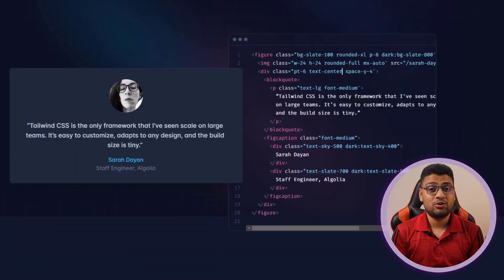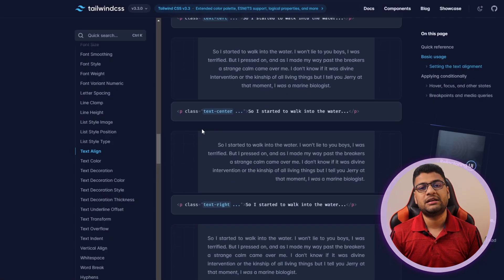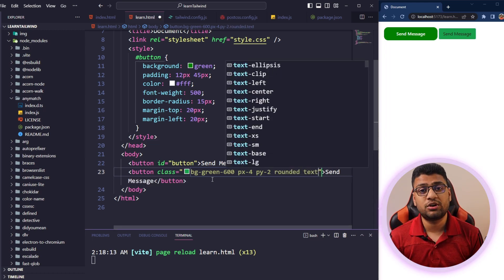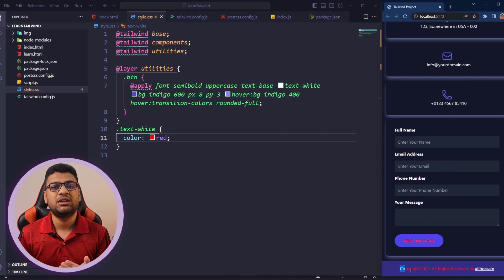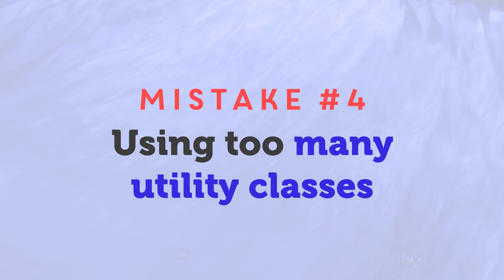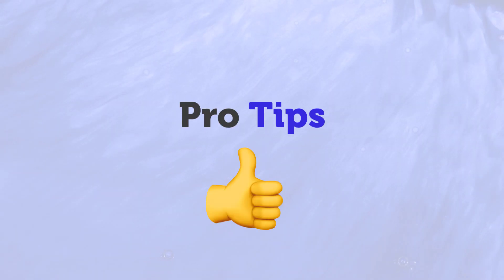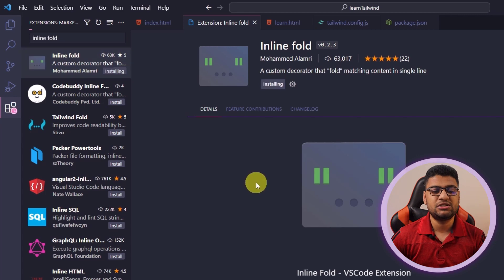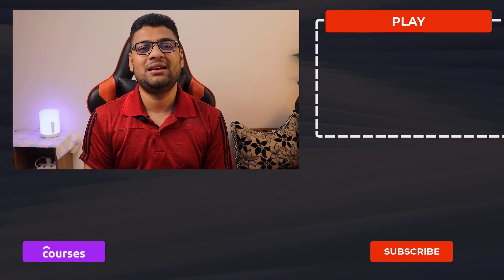Common mistakes to avoid when using Tailwind CSS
TailwindCSS is a popular utility-first CSS framework that can help you quickly build beautiful and responsive user interfaces. But like any tool, there are some common mistakes that developers can make when using it. In this video, we'll cover some of those mistakes and show you how to avoid them.